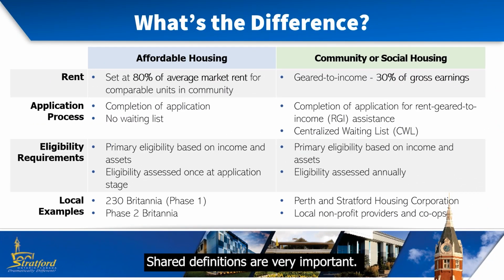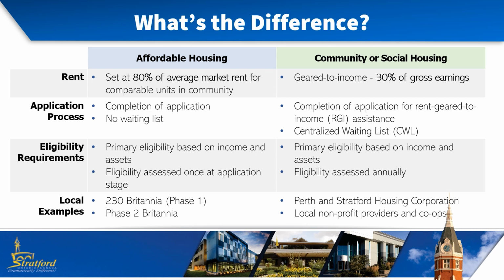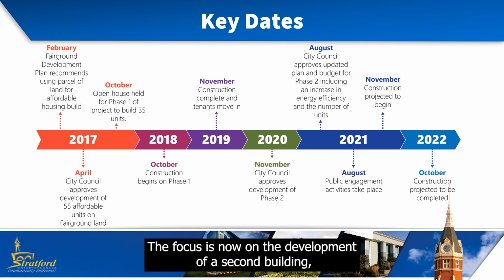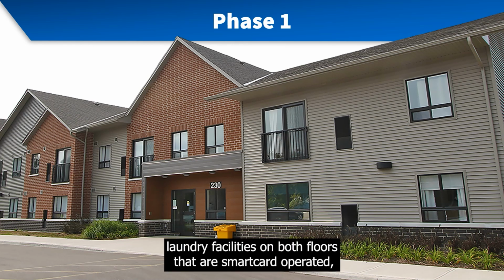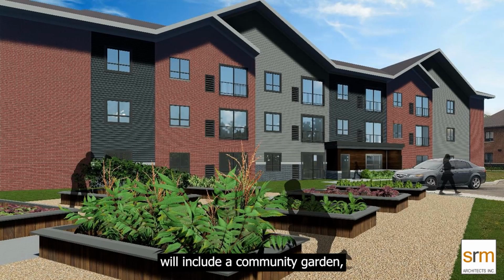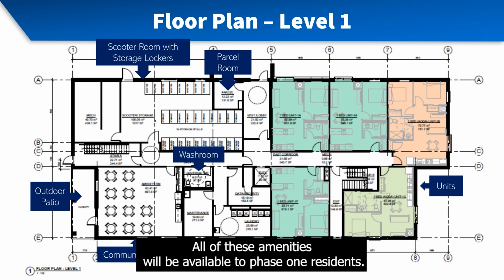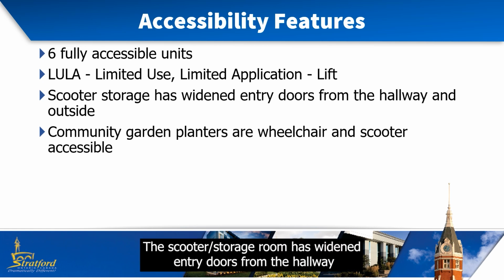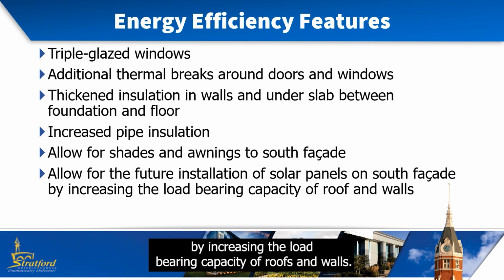Phase 2 Britannia Public Consultation Presentation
The City of Stratford is moving forward with Phase 2 of its Britannia Street Affordable Housing Project. This presentation gives an overview of the planned building layout and design, accessibility features and energy efficiency features.